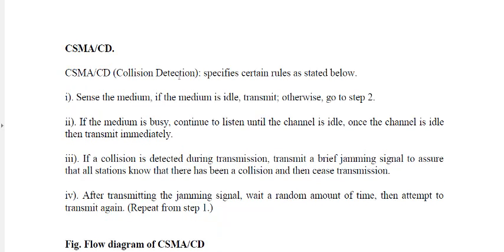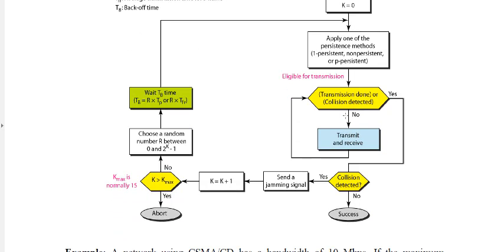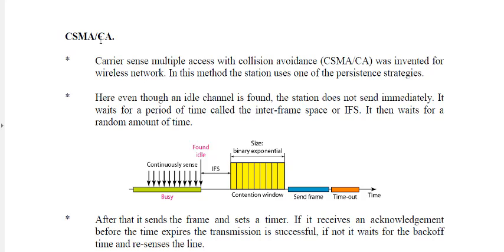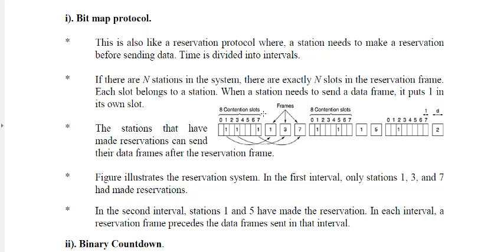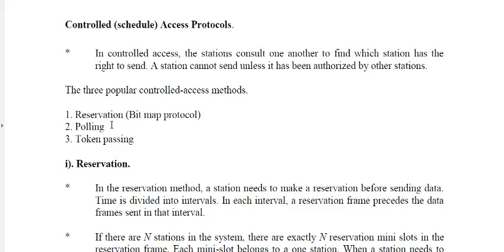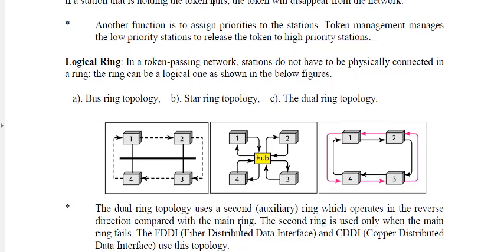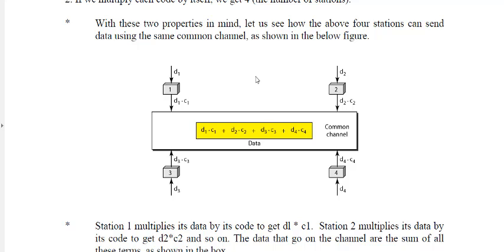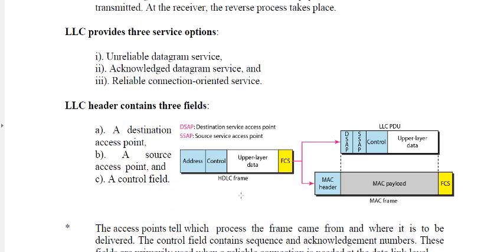CNU202 P2 CSMA CD